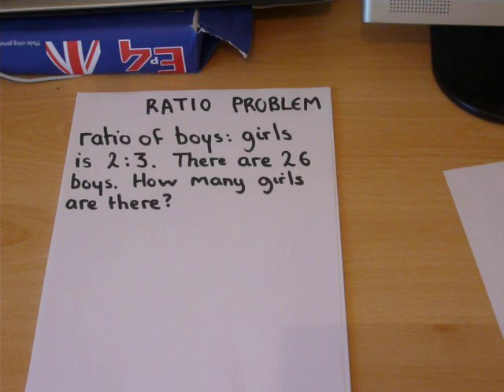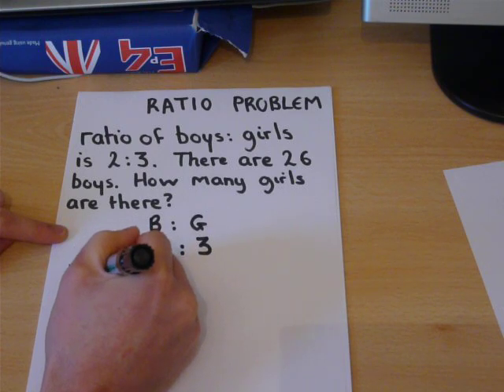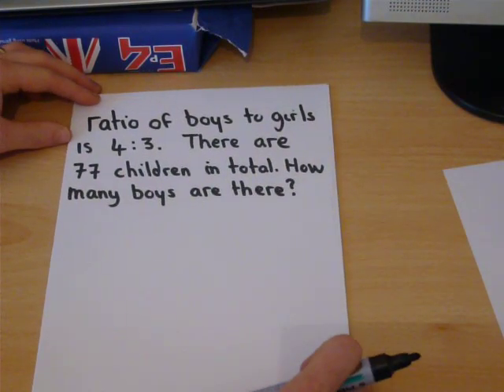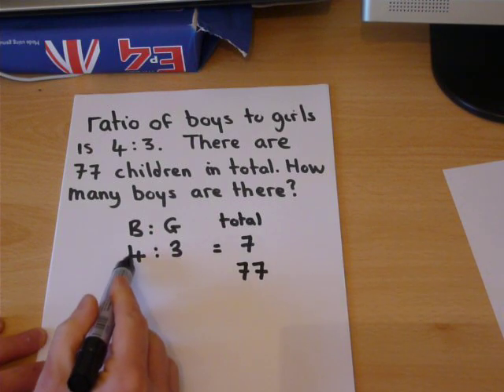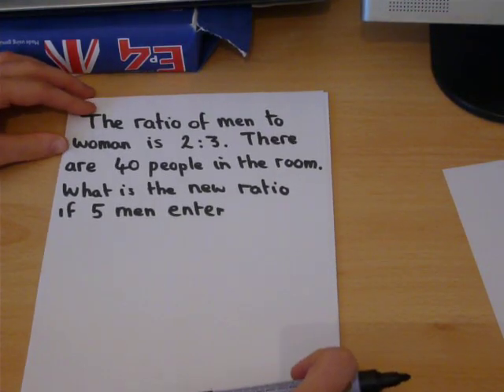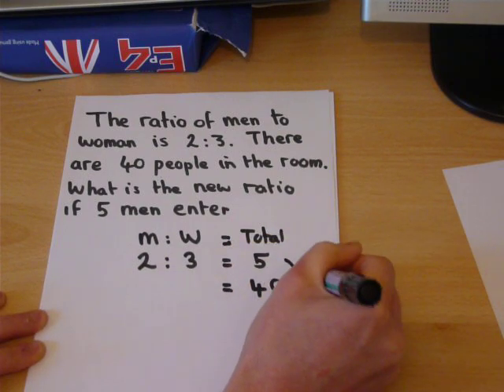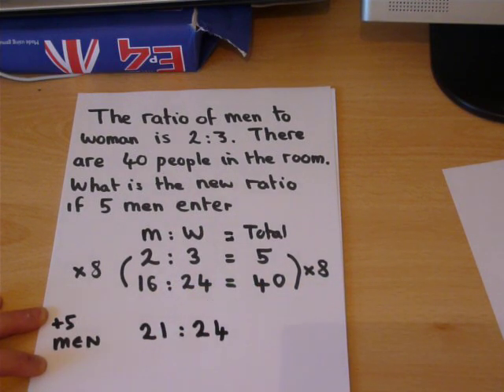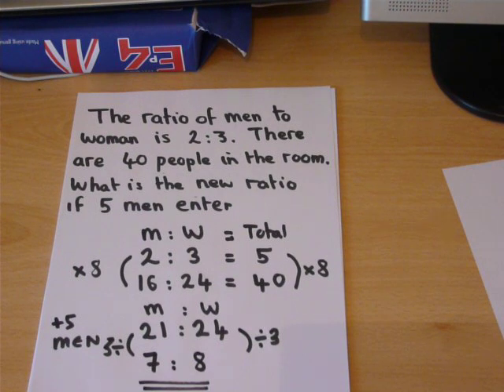Ratio problems, the trick to solving them easily - GCSE maths revision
The trick to ratio problems made easy. Essential skills for GCSE maths. Become a maths genius, get the basics of ratio and proportion correct.
this maths revision video looks at how to solve problems involving ratio. This would be useful for any GCSE maths student. It looks at how to share into a given ratio simply and how to make changes to a given ratio in context.